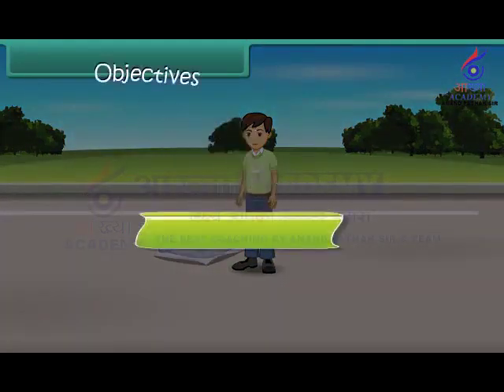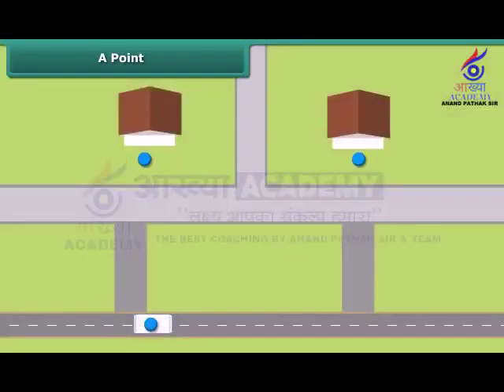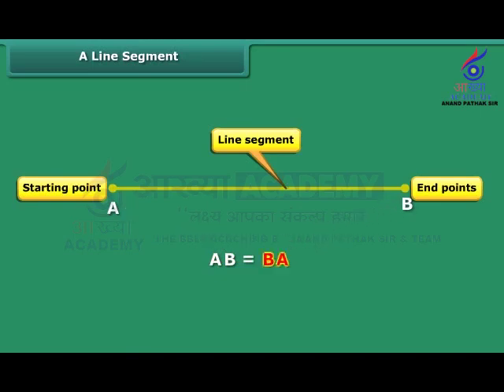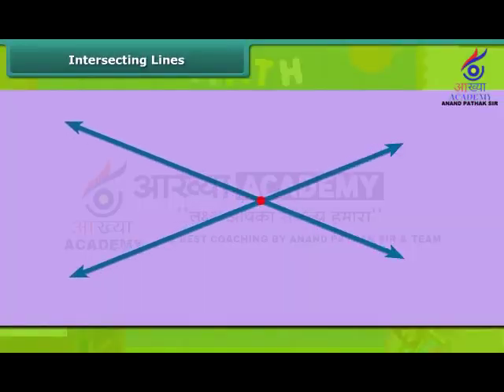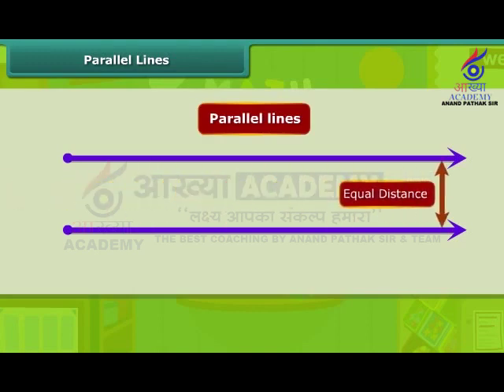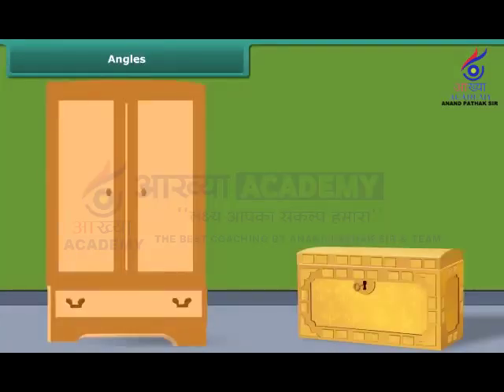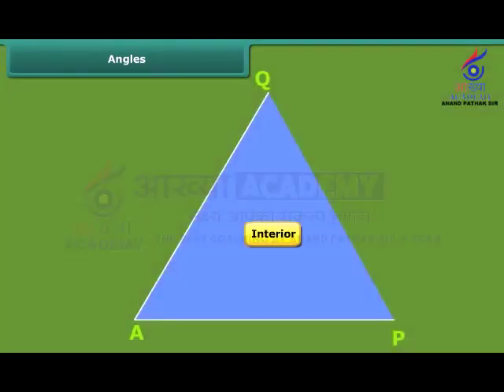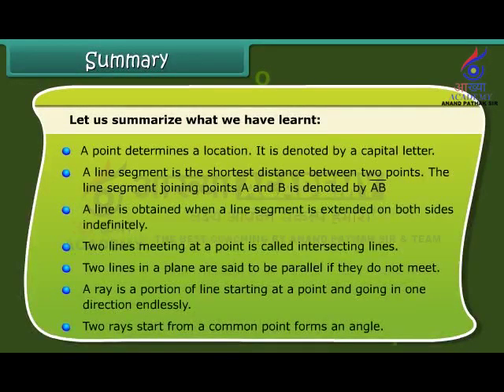Class 6th MATHS Basic geometrical Ideas fullchapter class video @aakhyaacademy